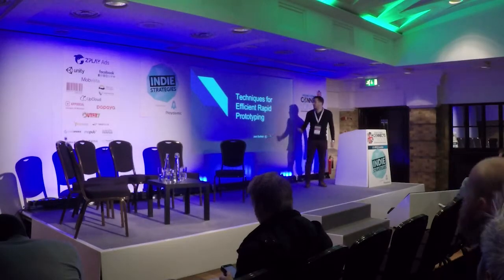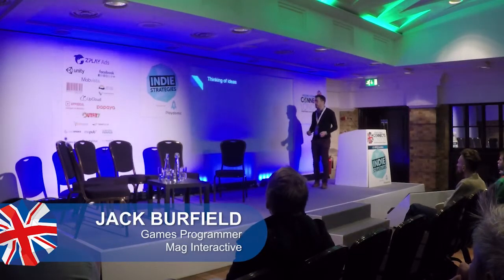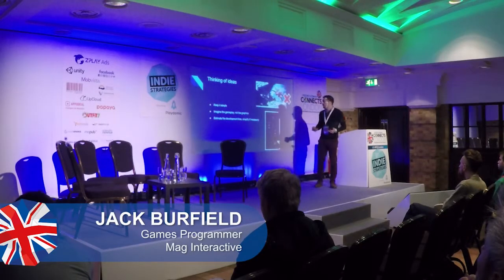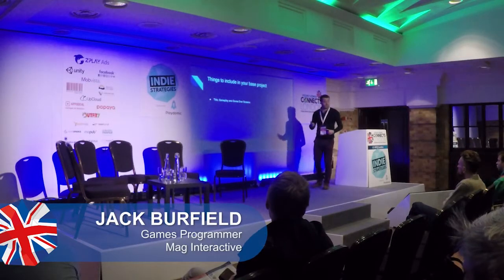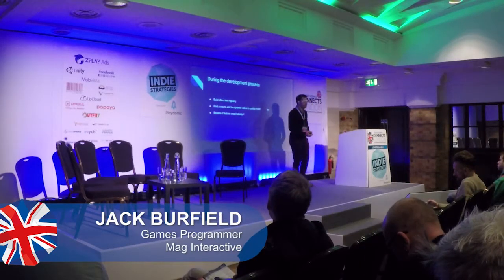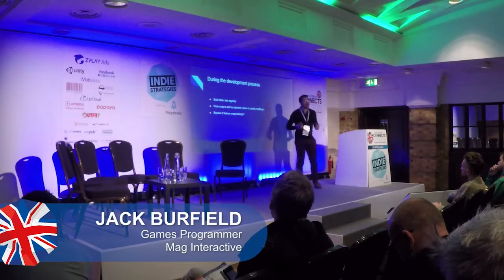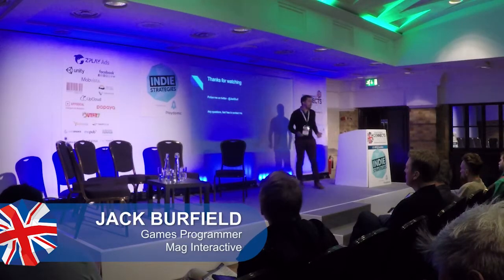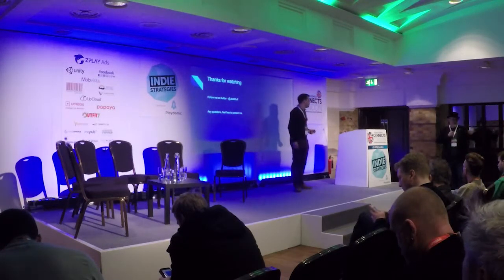Rapid prototyping for mobile games development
Mag Interactive games programmer Jack Burfield speaks at Pocket Gamer Connects London 2018.